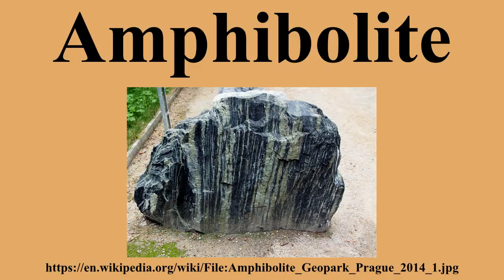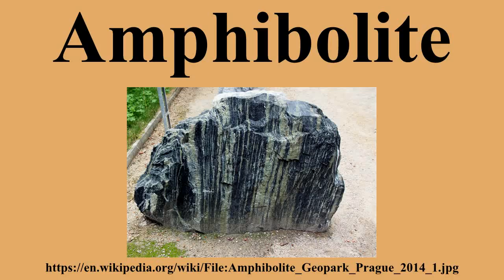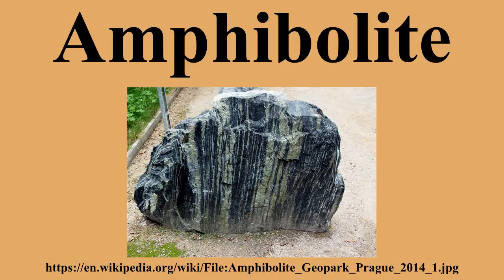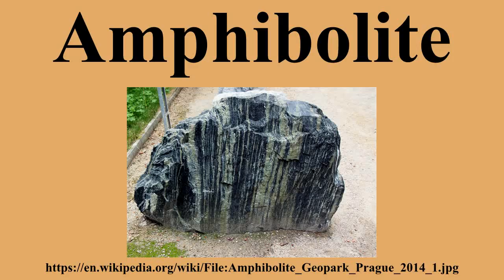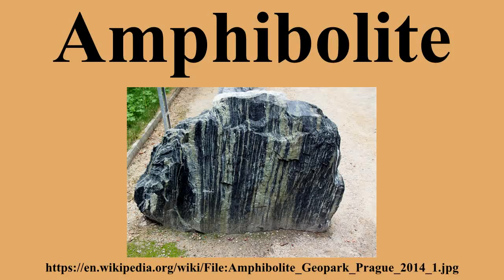Amphibolite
Ad-free videos.

Amphibolite /æmˈfɪbəlaɪt/ is a metamorphic rock that contains amphibole, especially the species hornblende and actinolite, as well as plagioclase.A holocrystalline plutonic igneous rock composed primarily of hornblende amphibole is called a hornblendite, which is usually a crystal cumulate rock.Rocks with &gt;90% amphiboles which have a feldspar groundmass may be a lamprophyre.Amphibolite is a grouping of rocks composed mainly of amphibole and plagioclase feldspars, with little or no quartz.

---Image-Copyright-and-Permission---
About the author(s): Karelj
---Image-Copyright-and-Permission---